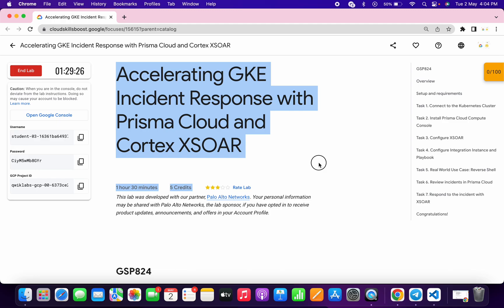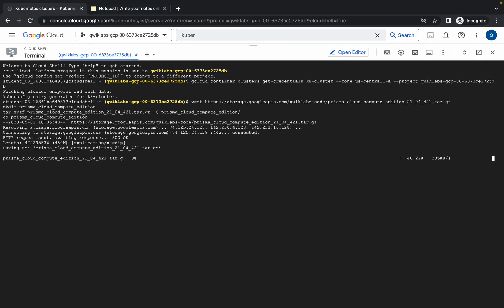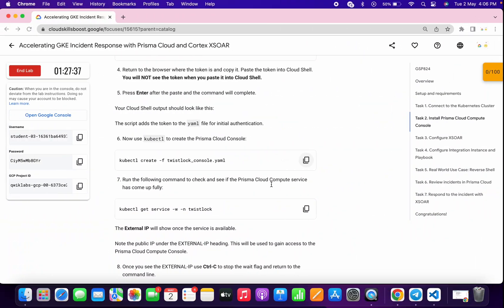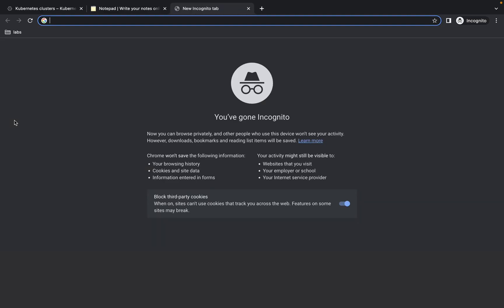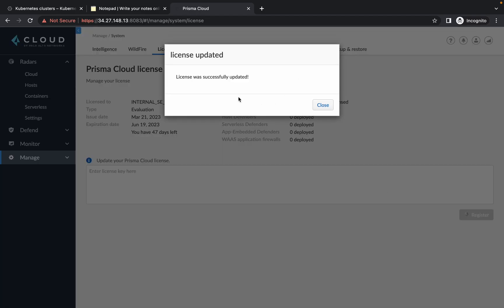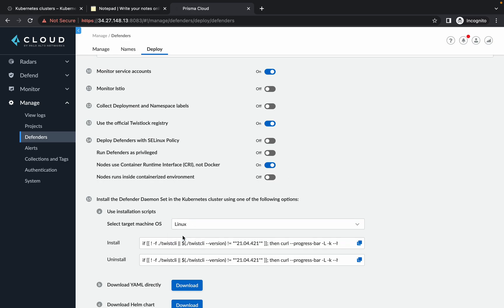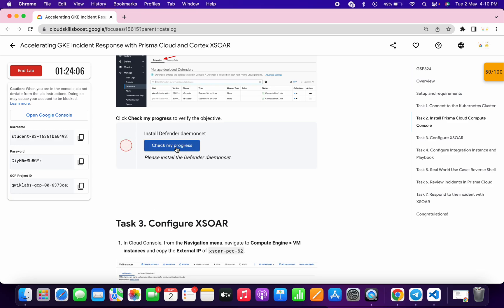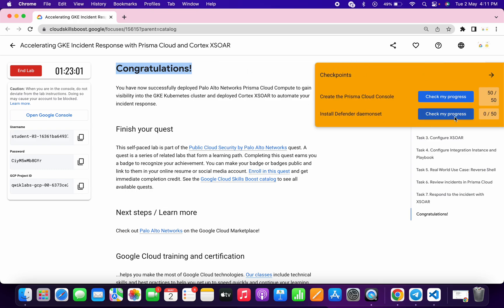Accelerating GKE Incident Response with Prisma Cloud and Cortex XSOAR